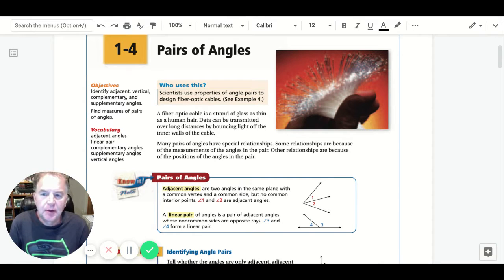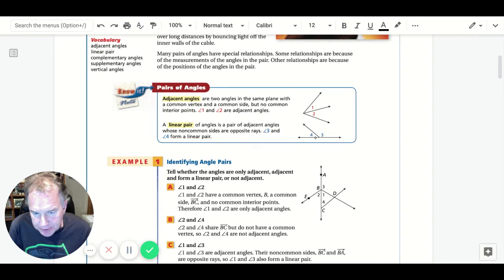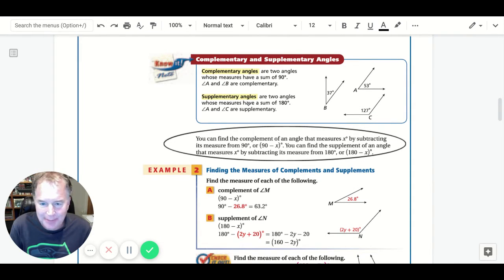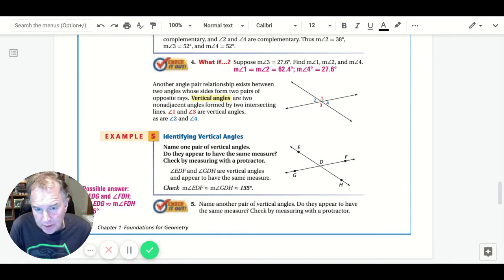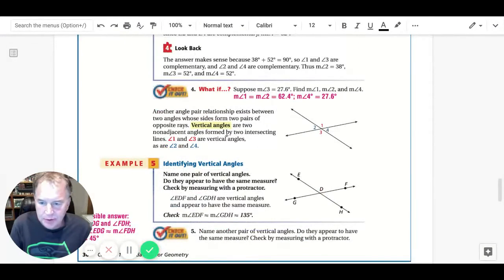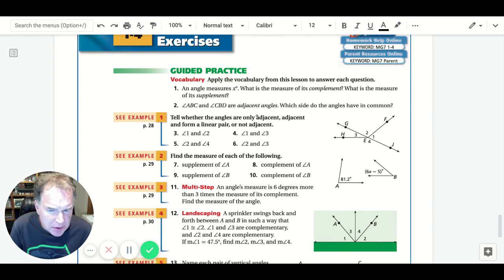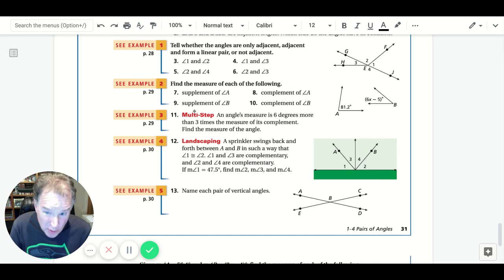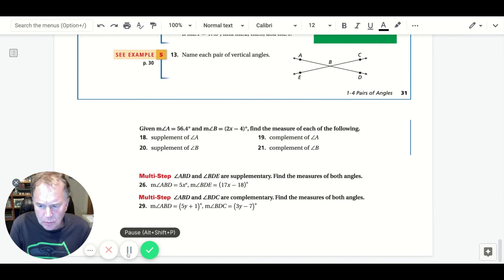Geometry Chapter 1 Lesson 1.4